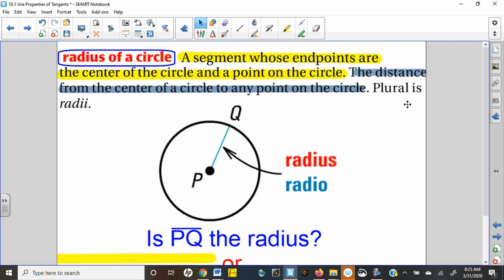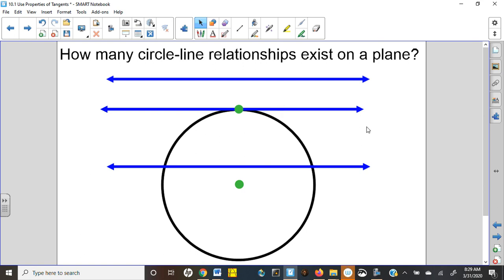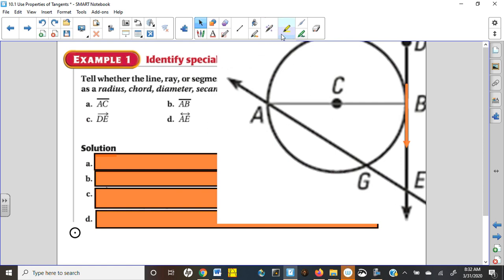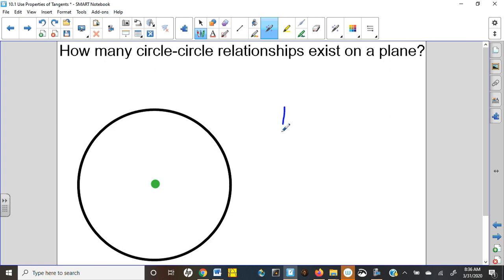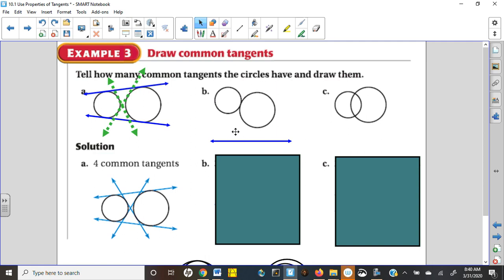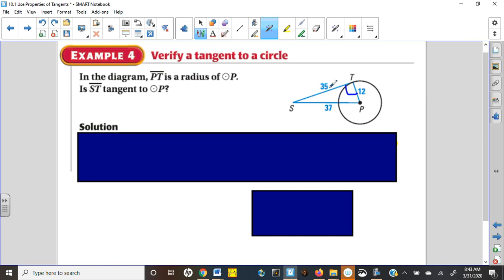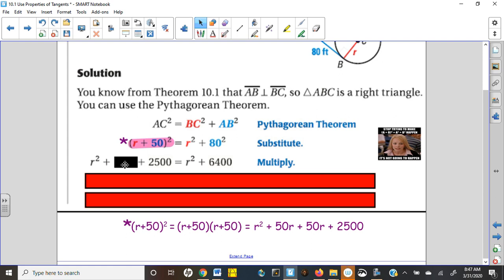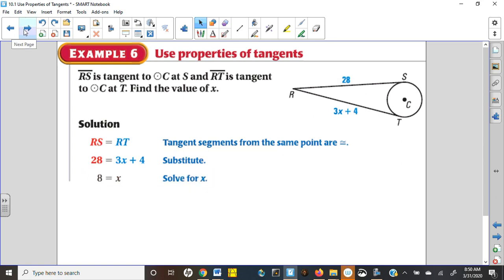10.1 Lecture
Round and Round, girls and boys.  Round and Round.